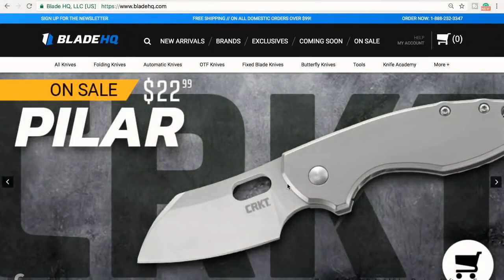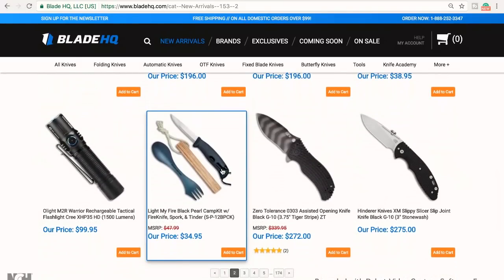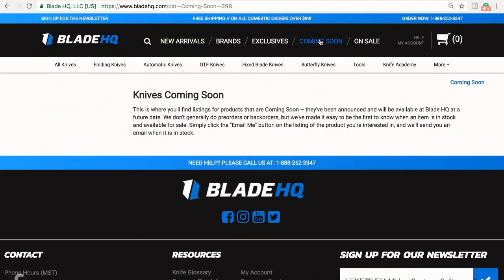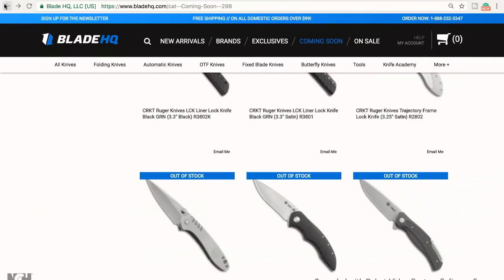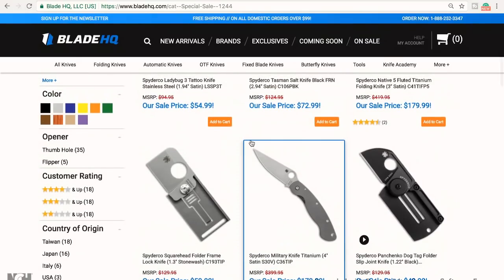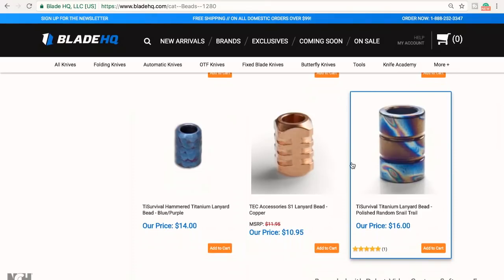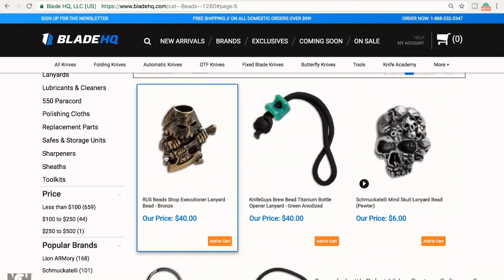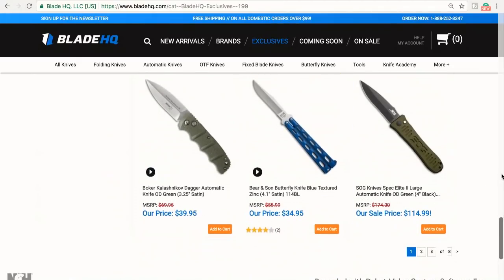While Birds away, Frankie will play...or shop at BladeHQ!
Frankie BladeHQ shopping. Bird is out of commission for a little bit. He is getting better and we hope to be back at it together soon! sorry for the poor editing, he is the one that is the master in the video production!

^^New bladehq! (thanks for using our links!)